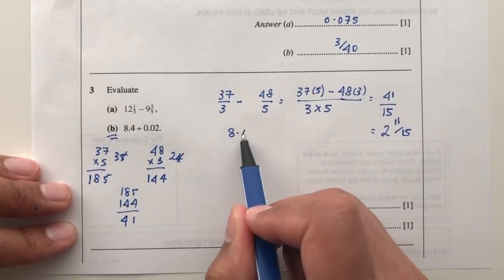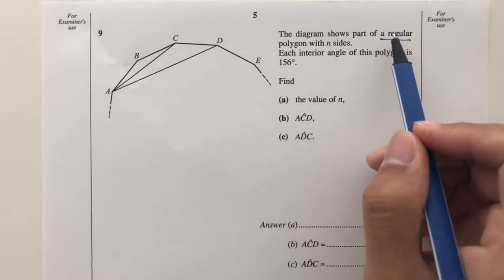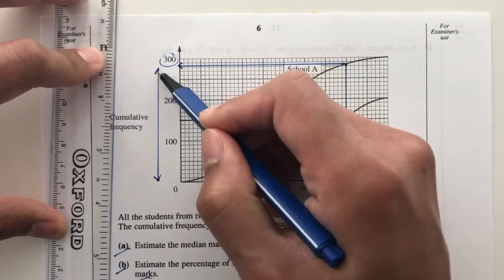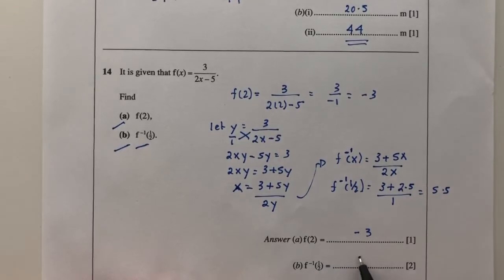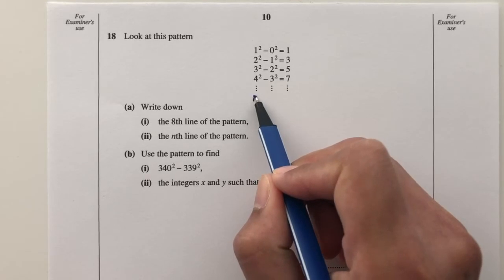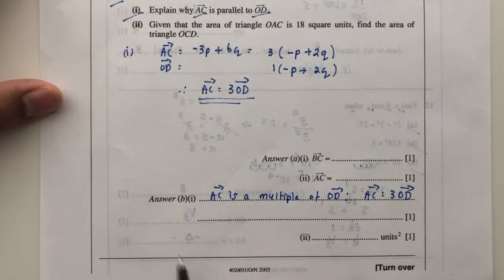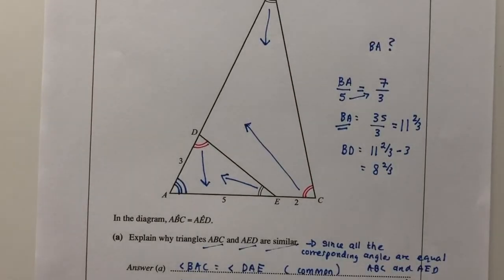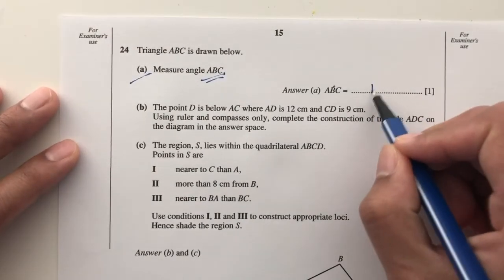O-Level Math D October November 2003 Paper 1 4024/1